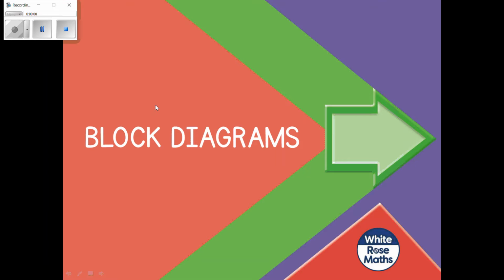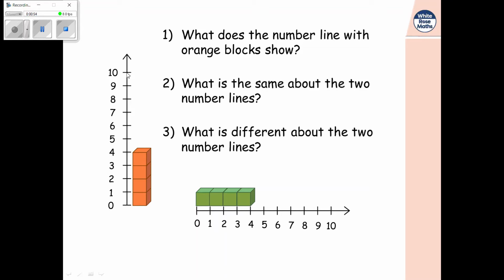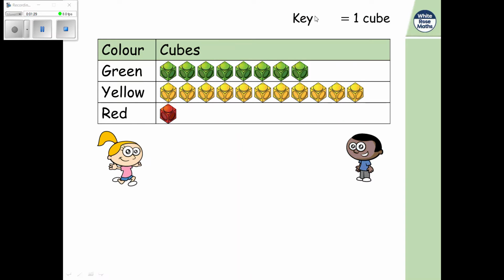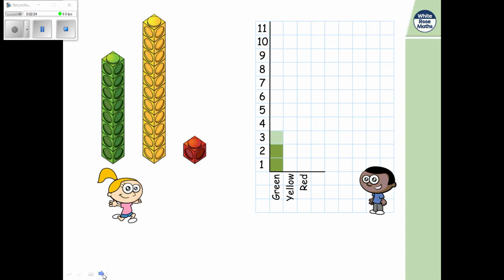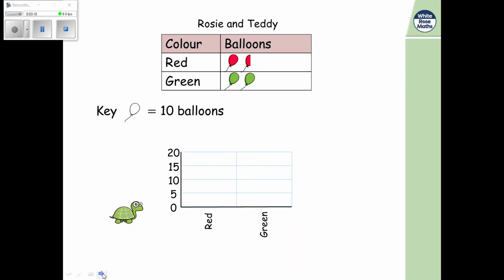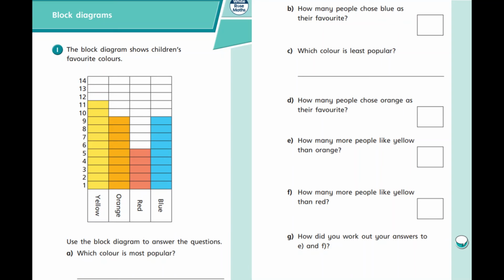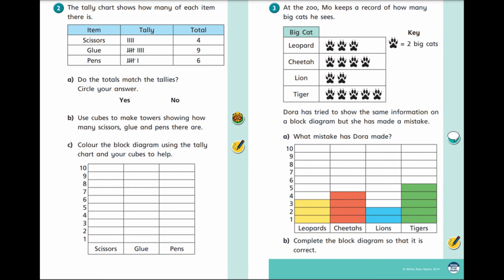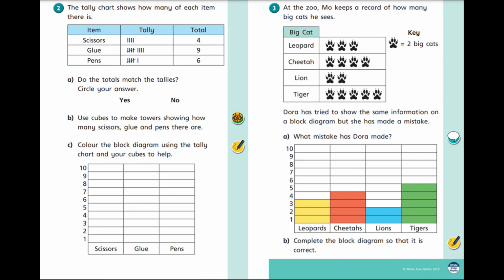Year 2 Maths | Thursday 11th February